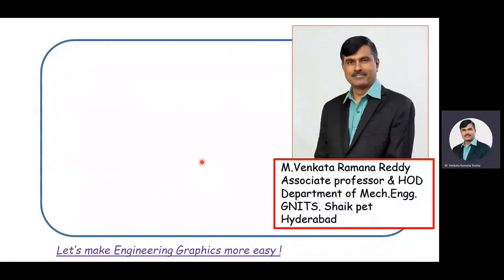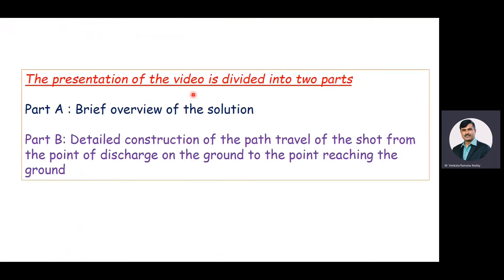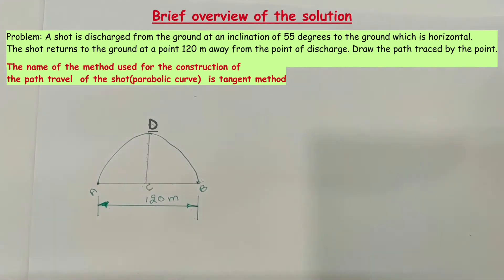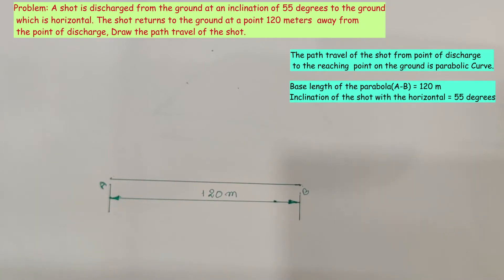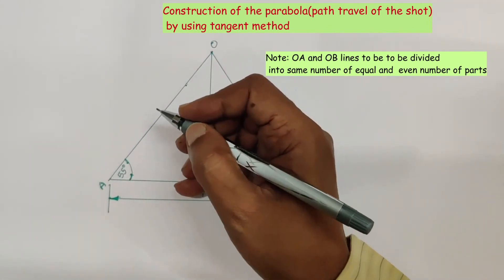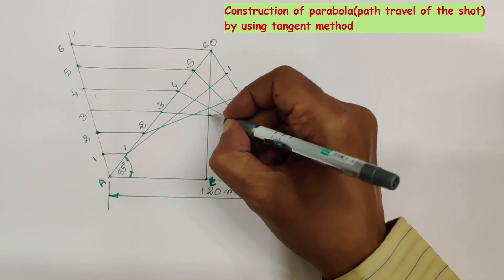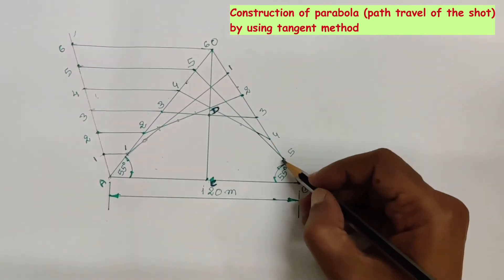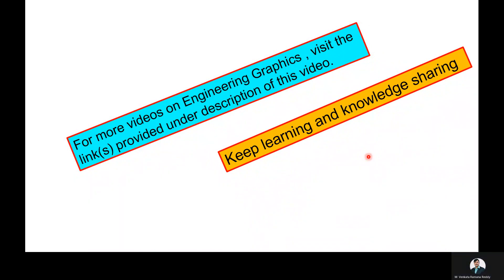The path travel of the shot -Parabola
Dear students
In this video, I will explain you about ,  how you can trace the path travel of the shot -parabola by using tangent method.

Note: Watch this video right till the end to have a firm clarity  on the concept and construction of ellipse by eccentricity method and  drawing normal and tangent to the ellipse..

This  solved problem is  from the university examinations